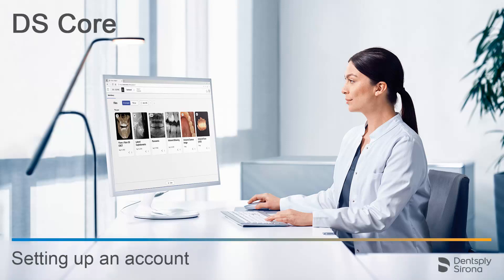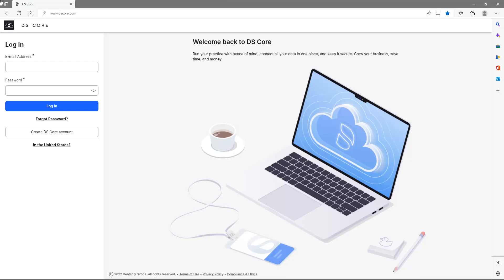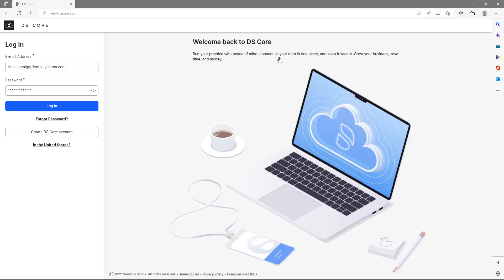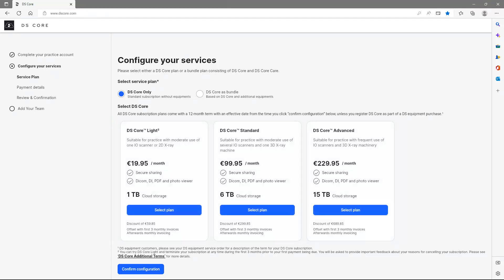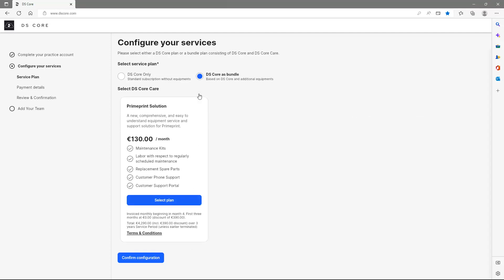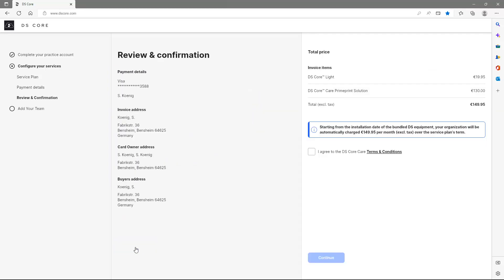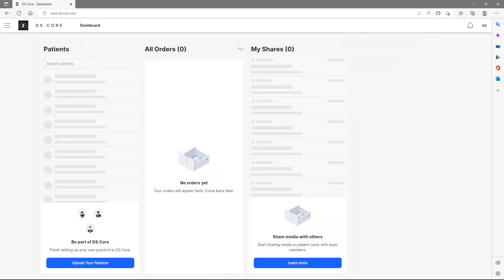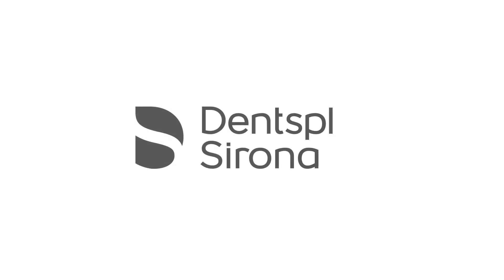Setting up an Account for DS Core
Learn how to set up an account with DS Core from Dentsply Sirona.

1:22 - Verify email address
1:36 - Log in to account
2:10 - Choose a service plan
2:35 - Subscription options
4:45 - Dashboard
5:12 - Log out